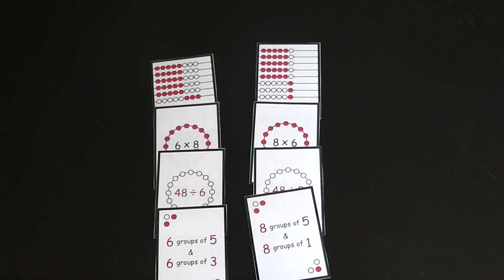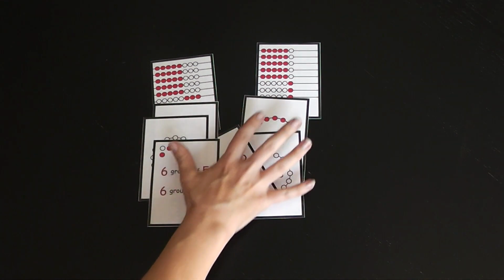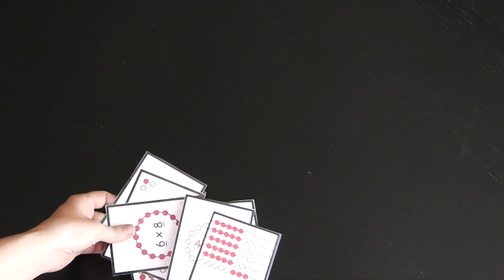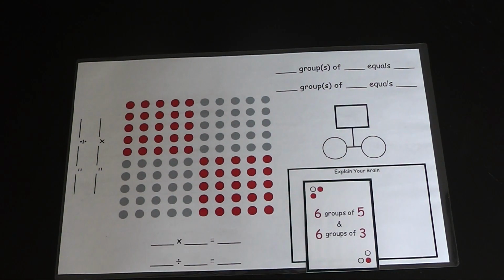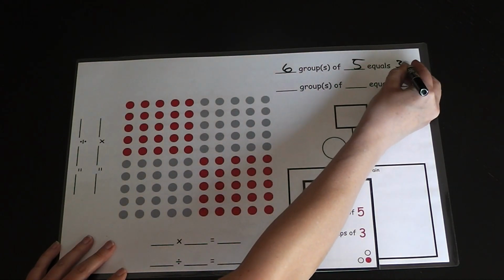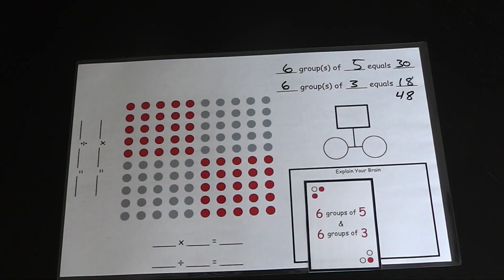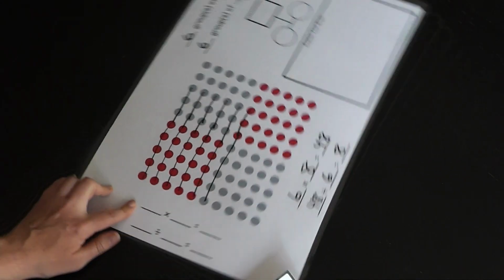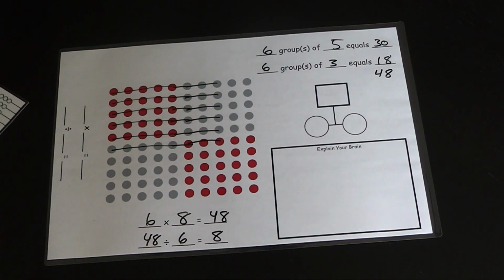Using Rekenrek Arrays to Teach Multiplication and Division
Use these cards as a Math center or task cards to help students develop a higher level of understanding of multiplication & division.